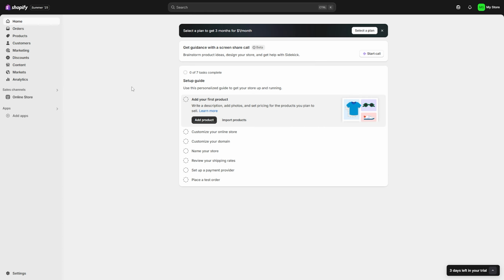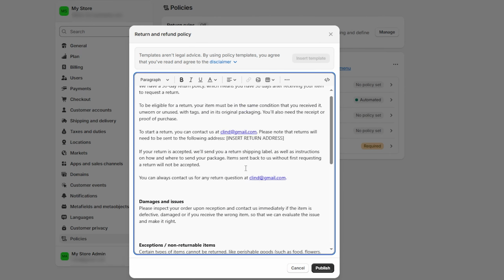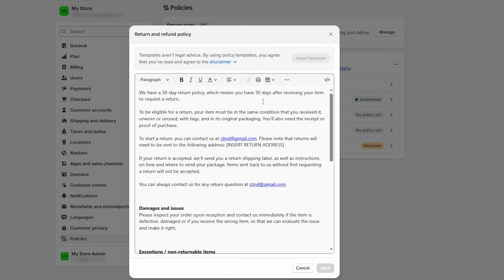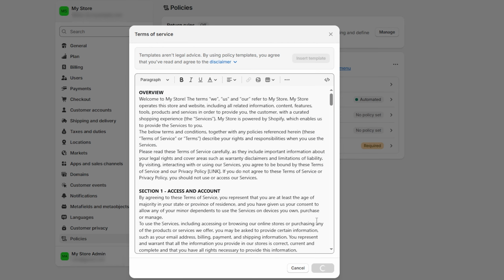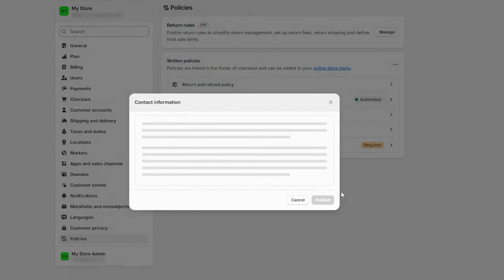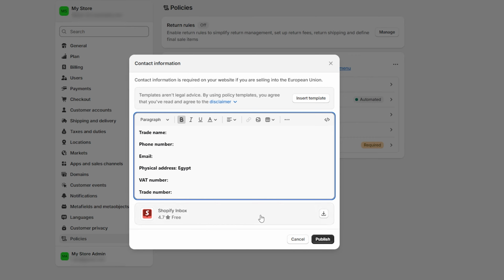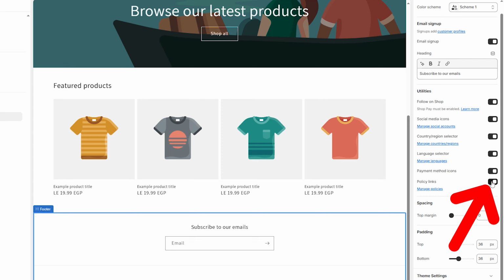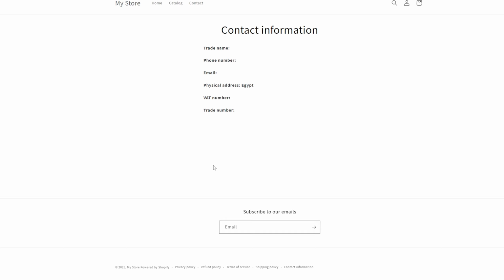How To Add Policies To Your Shopify Store Footer (2025) Step-By-Step